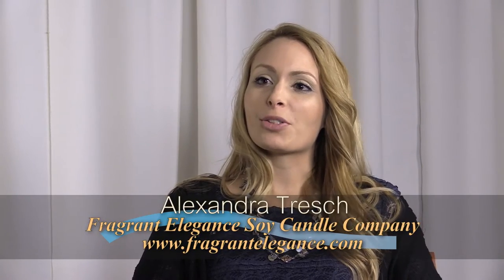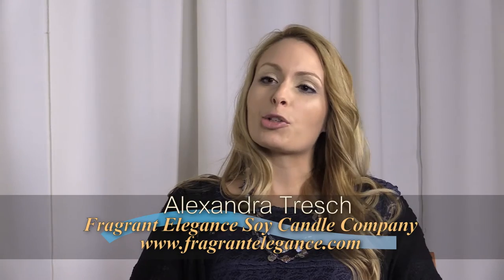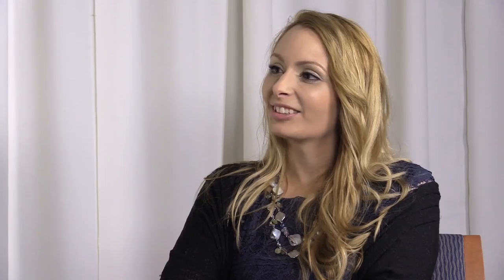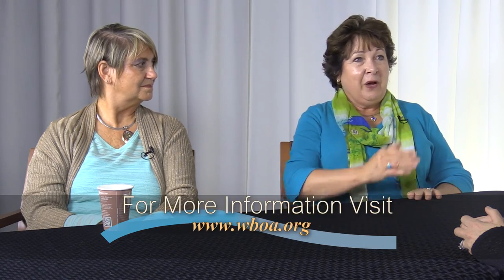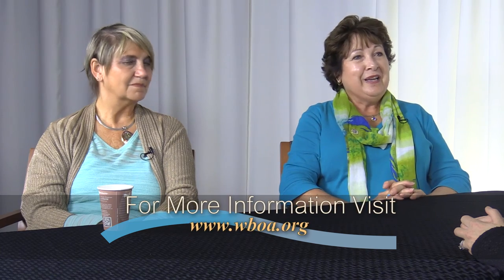Learn From the Experts - Bring Elegance to your Home With Candles